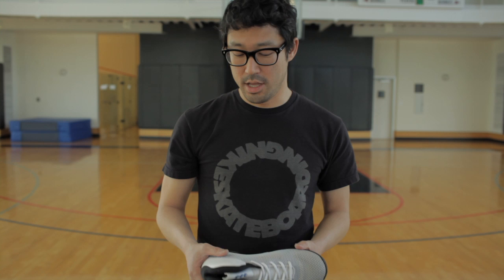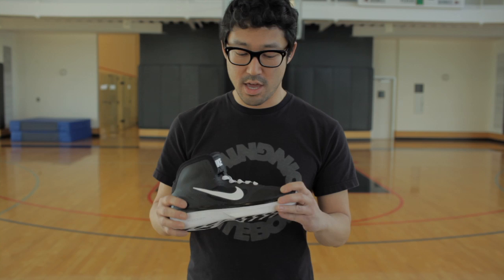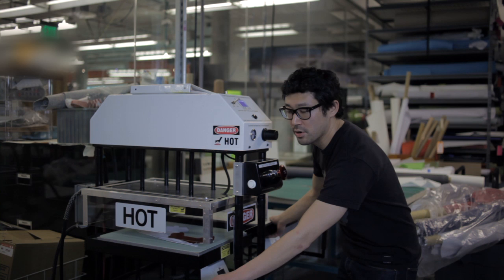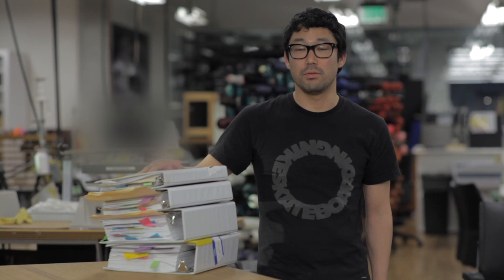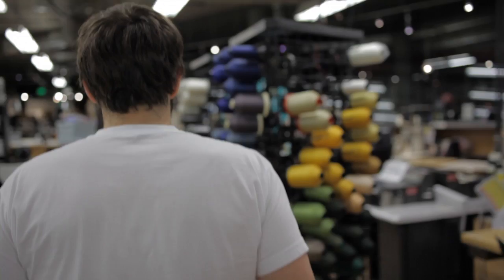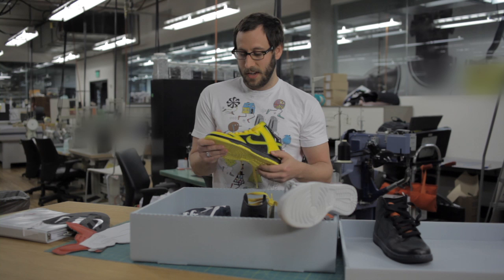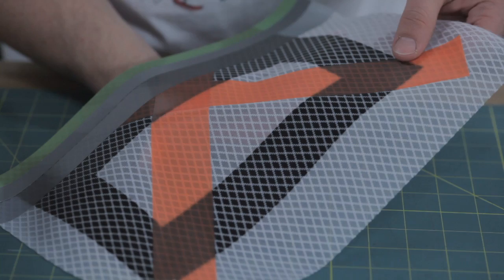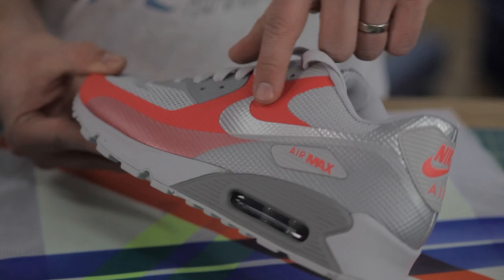Nike Presents: HYPERFUSE - Performance Driving Aesthetic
Nike presents a new video highlighting the company's recent implementation of Hyperfuse technology on some of its most iconic footwear models, including the Air Force 1, Dunk, Air Max 1 and Air Max 90. The video above features a visit to Nike's Innovative Kitchen with commentary from Nike Basketball's Head of Innovation Shane Kohatsu and Ben Shaffer, the Head of Innovation for Nike Sportswear. Enjoy!